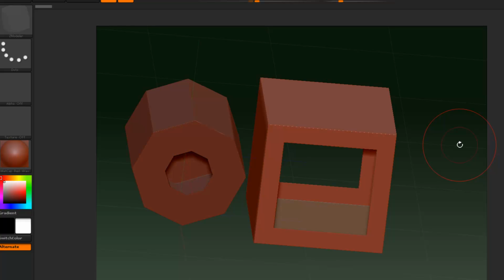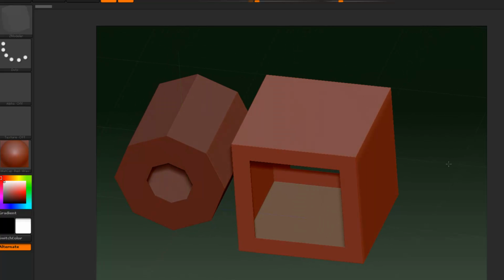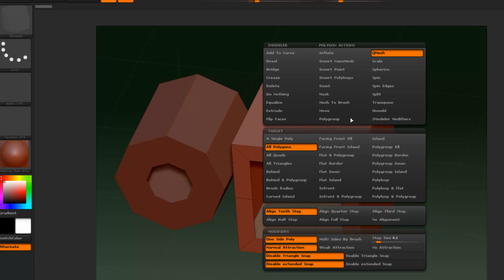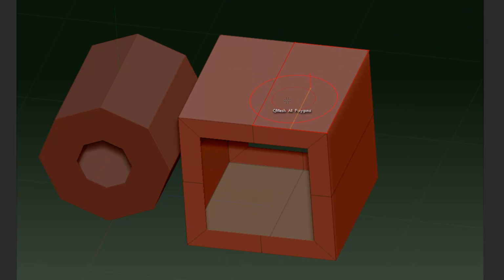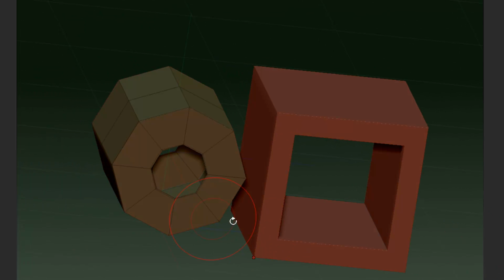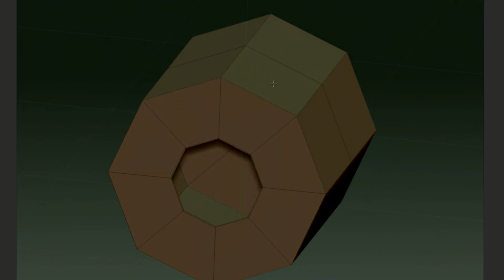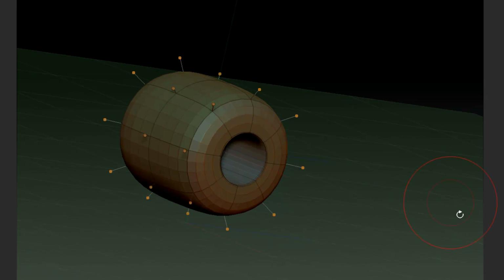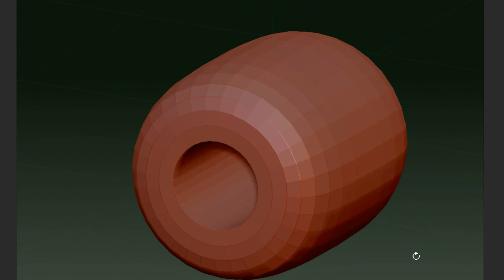ZBRUSH 4R7 ZModeler Thickness video tip 1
this may not work on all objects